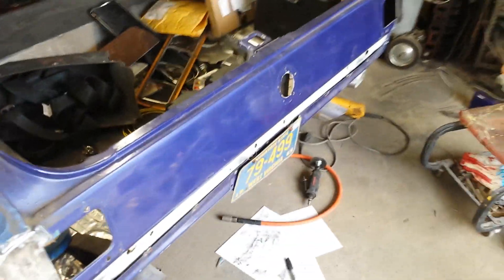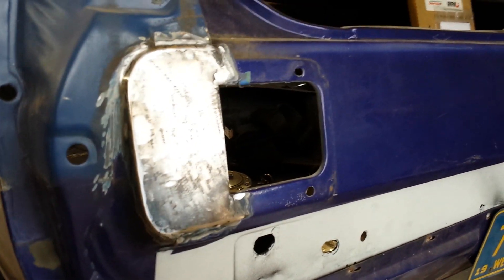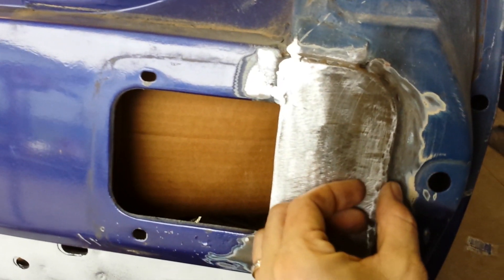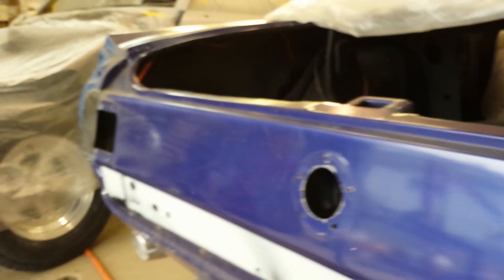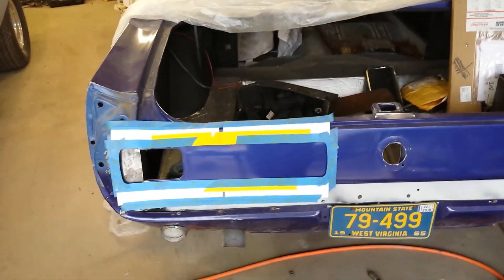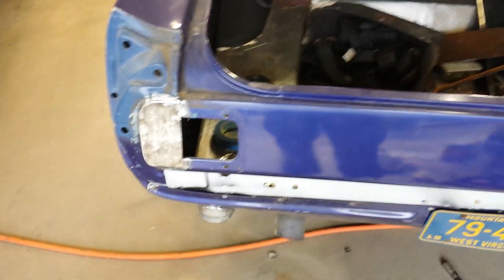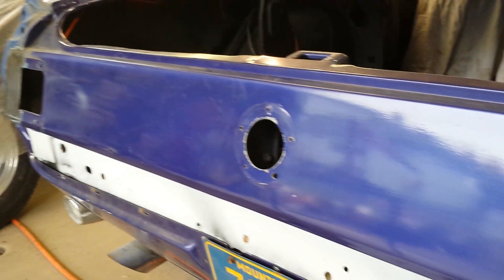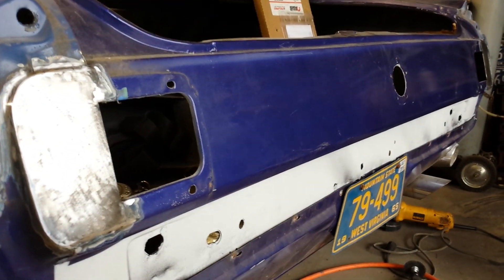1965 Mustang: frenched shelby tail lights part 1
Trying to figure out the rear of this car.  More cutting, welding and grinding.